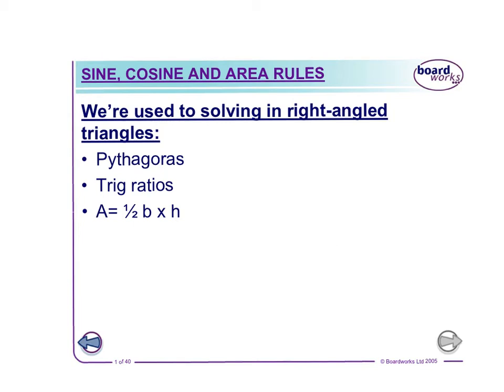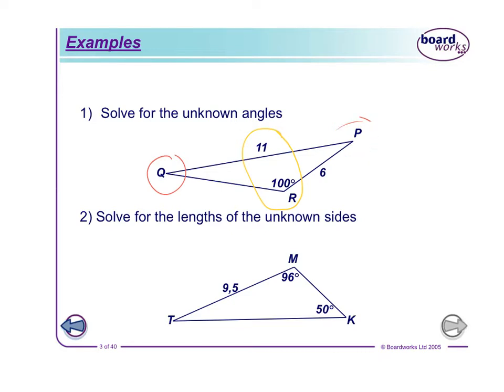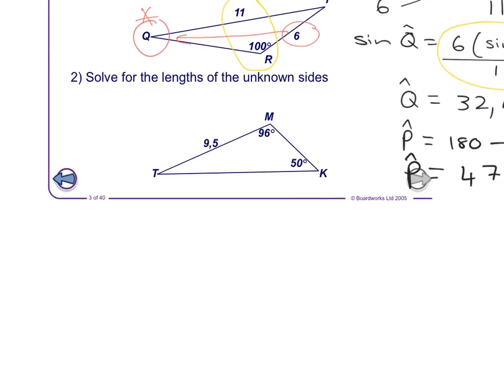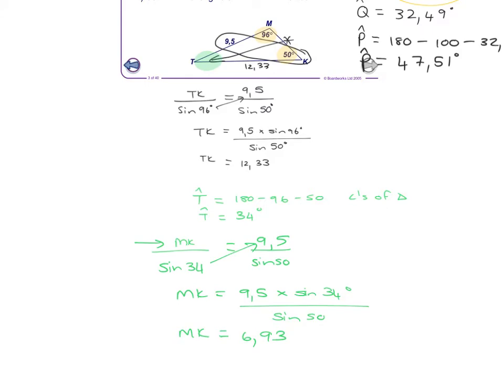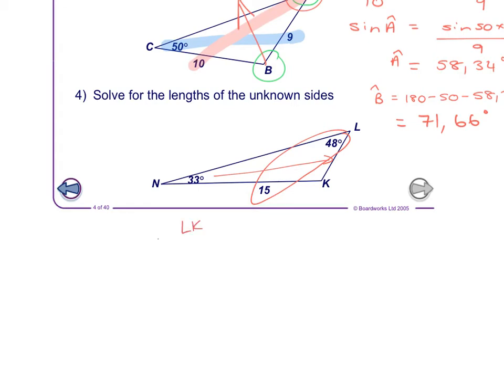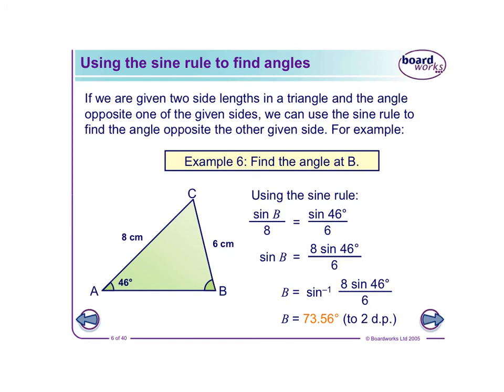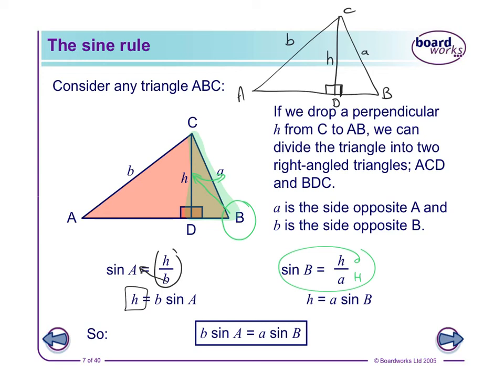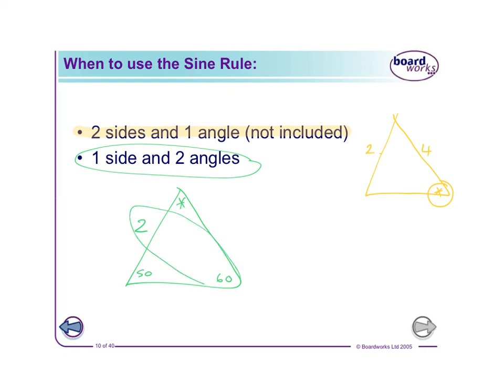Grade 11 sine rule Video 1